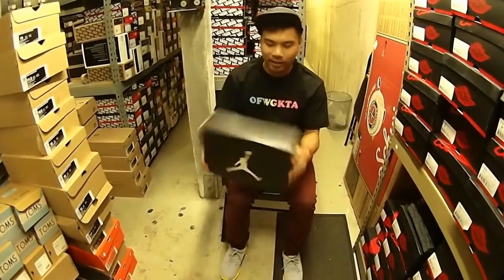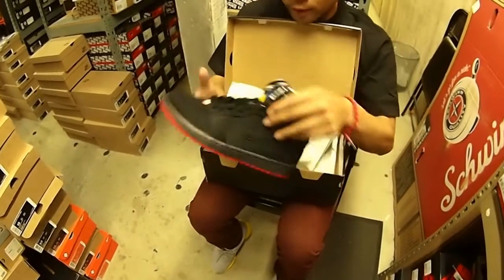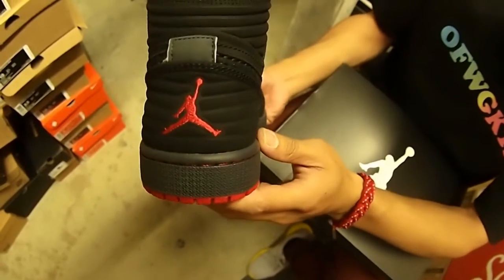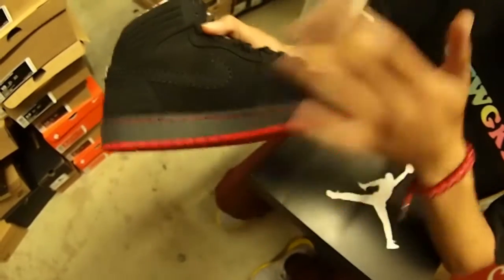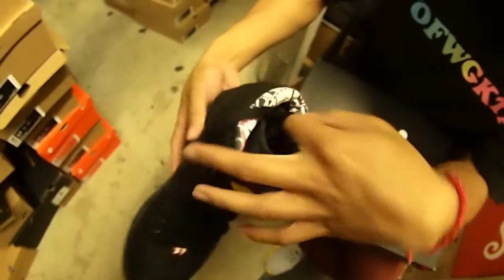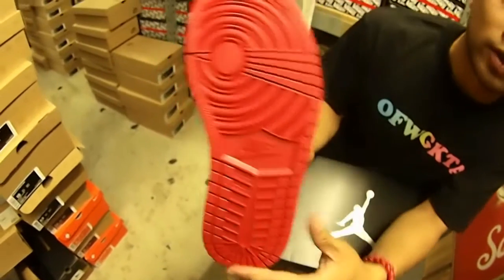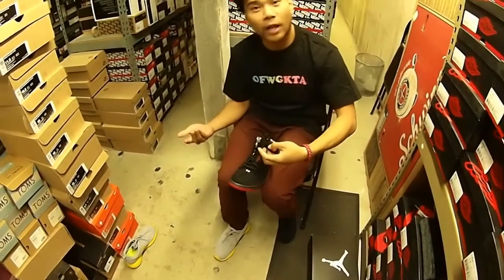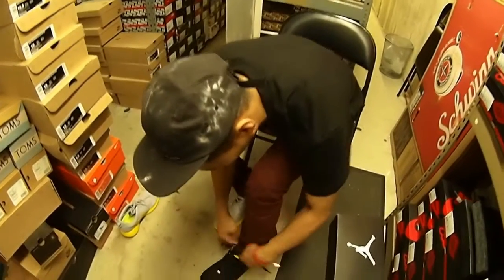Air Jordan 1 Retro '93 Black / Red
Matty T gives you guys a fresh look into the Air Jordan 1 Retro '93